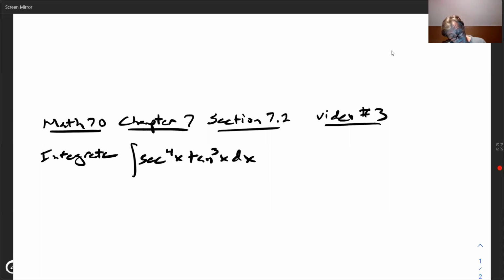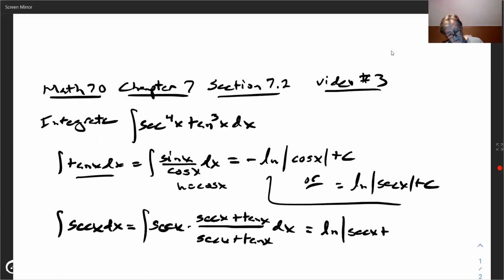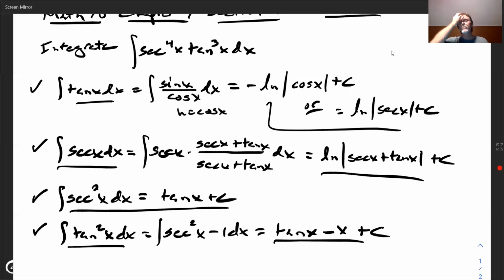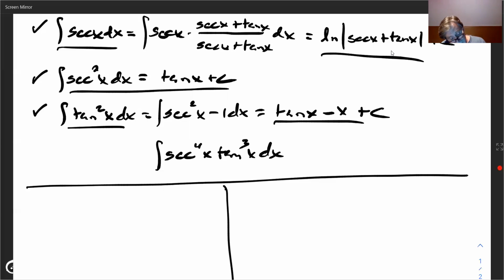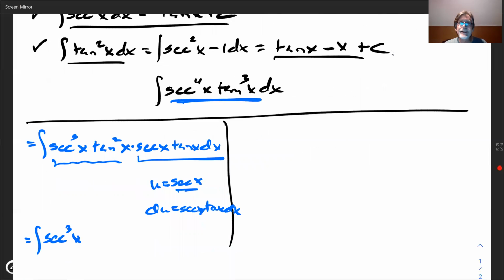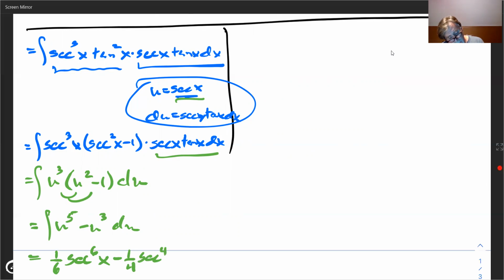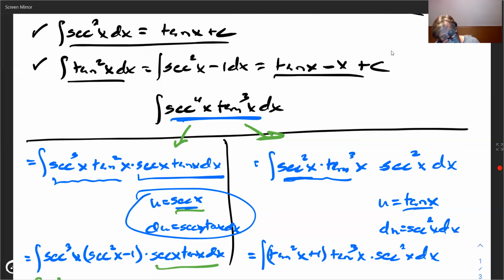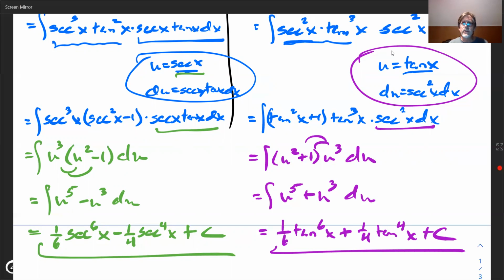Using substitution to integrate powers of secant & tangent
an example of how substitution & trig Pythagorean identities assist us in integrating powers of secant & tangent (or cosecant & cotangent)